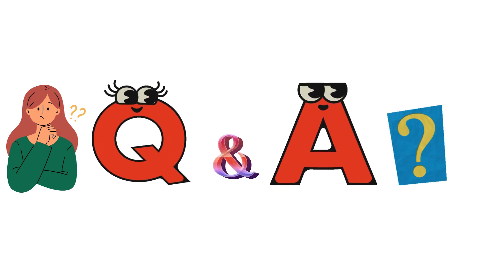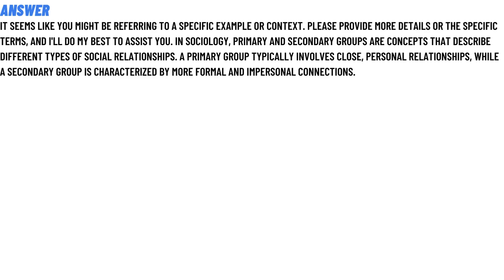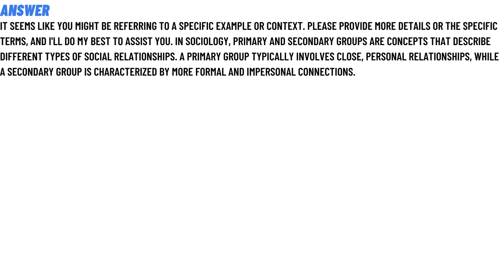Identify the following as either a primary or secondary group.